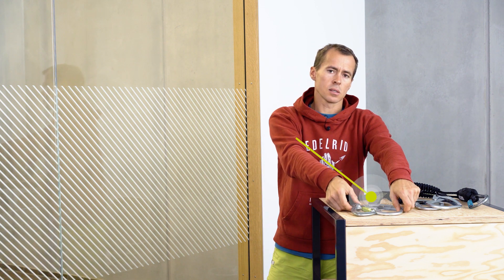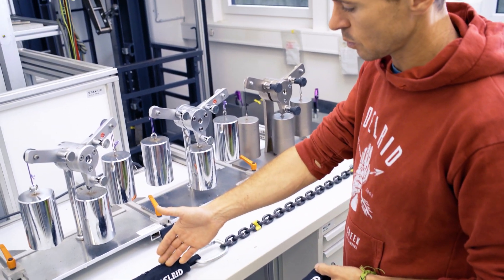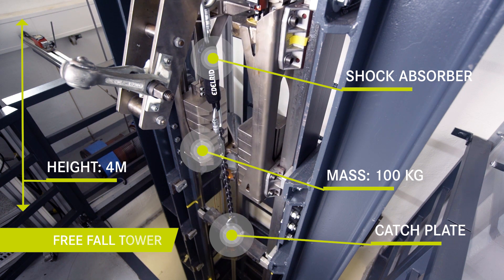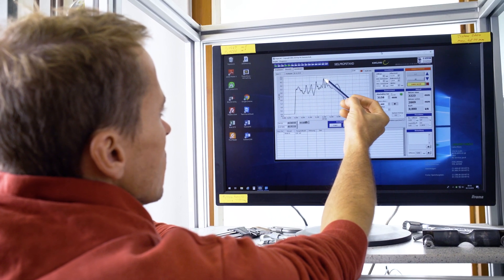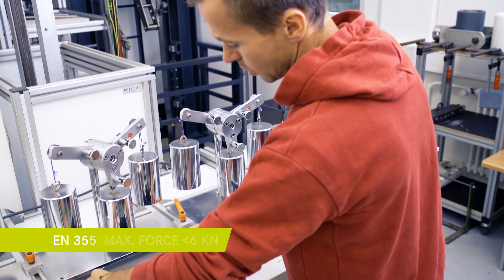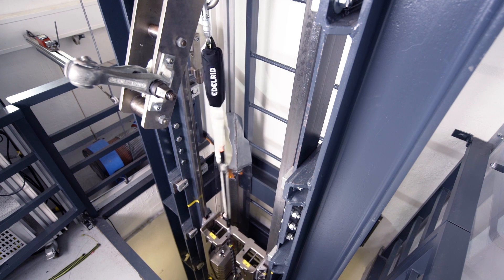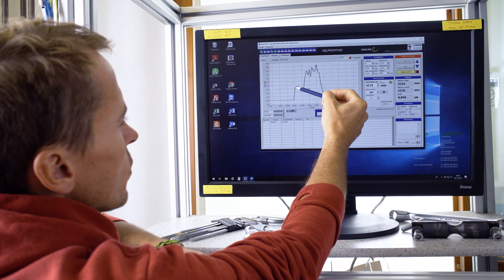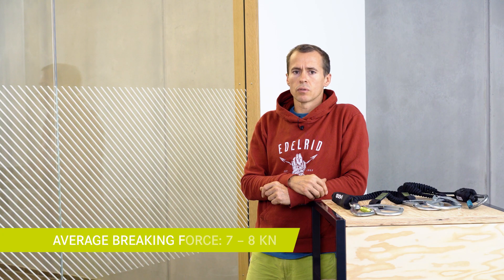Fall Into Two Parallel Shock Absorbers | EDELRID Knowledge Base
Fall arrest systems are used in a wide variety of configurations in fall protection. One of these variants is the use of a lanyard with an integrated shock absorber.

In der Absturzsicherung werden Auffangsysteme in unterschiedlichsten Konfigurationen eingesetzt. Eine dieser Varianten stellt die Verwendung eines Verbindungsmittels mit Falldämpfer dar.